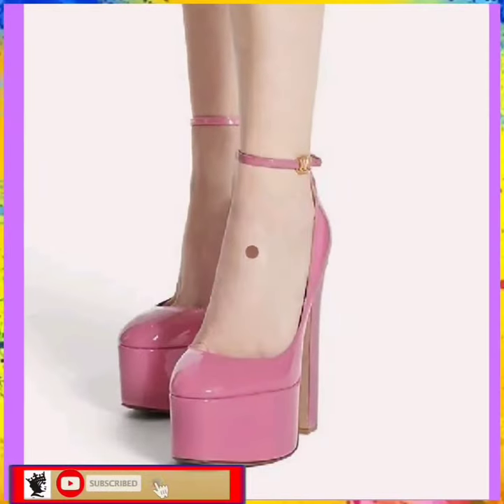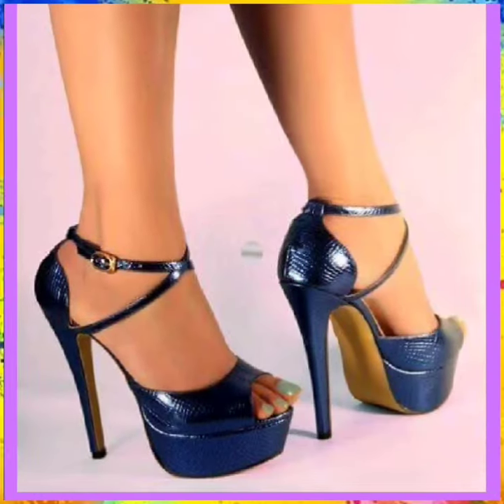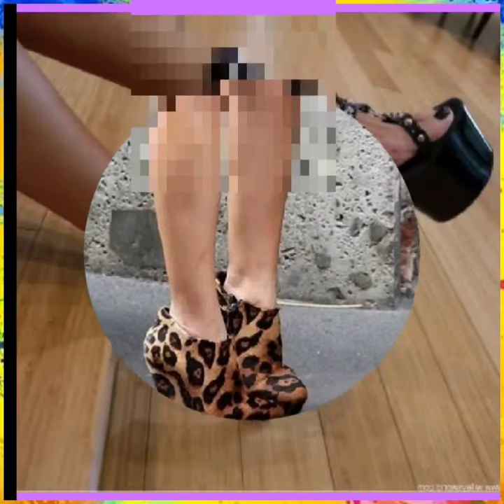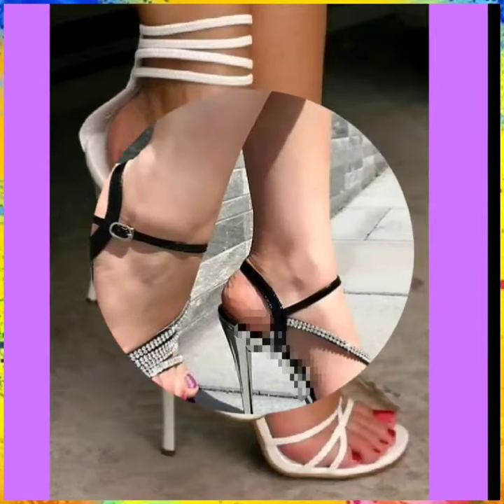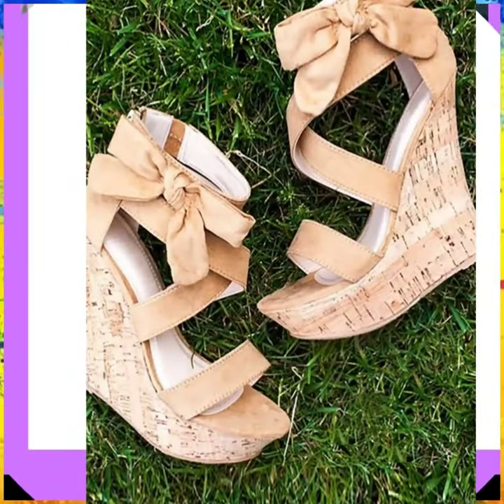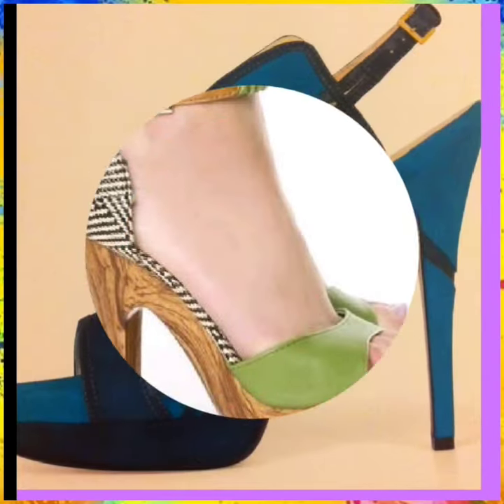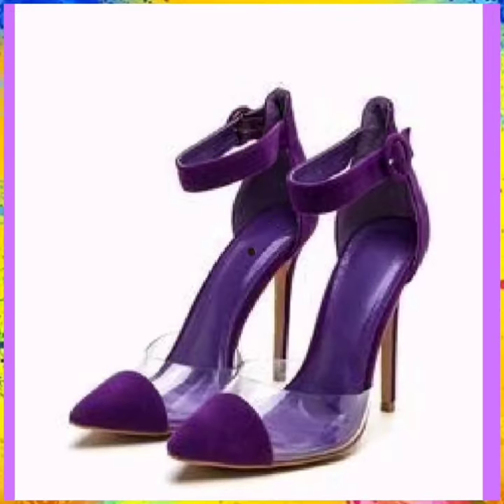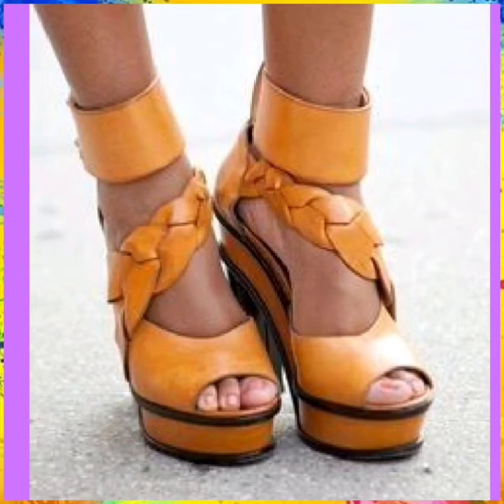latest stylish Sandals Shoes design for Women's footwear 2023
atest stylish Sandals Shoes design for Women's footwear 2023

Mules Shoes,
Heels & Wedges
Woodland Sandals,
Sandals Strappy,
,Fashion Queen
High Pencil heels shoes,
Sandals,
Low Heels
Shoes Boot,
ShoesDazzle,
ChrisTian Louboutin
Pointed Toe,
 Women,Shoe,
shoes Fashion
Peep toe shoe,
ladies shoes

pumps  heel  pumps Shoes  Pencil  Heels sandals for girls  platformc high heels for girls Block  heels sandals ladies
Low Heels   types of heels every girls. should have  heels collection  of party wear  high heels shoe //heel sandals designs  flat sandals collection for girls summer shoes for women  casual flat sandals
bahamas sandals  women sandals  exuma  sandals  leather sandals, emerald  jamaica hermes oran sandals women sandals fishermen sandals hermes sandals   bridals sandals design
fancy sandal design new summer sandals for ladies black high heels  red high heels white high heels  high heels for women meesho footwear flat slippers   Beautiful Strip shoes Flat sandals ideas new shoes collection for girls and women strappy,high heeled sandals shoes,high heels
high heel sandal for girls  chappals  Ndure Shoes, , College wear flat sandal designs  comfortable and stylish  types of sandal  girls  the trendy girls  shoes, the trendy girl sandal Trendy Working flat sandals footwear
types of heels every girls should have heels collection, Working  to wear in, College to Wear in School boot.   to wear  in Office    shoe  fashion for girls